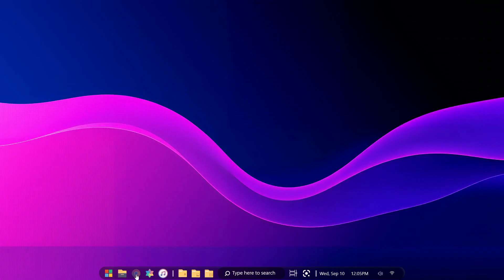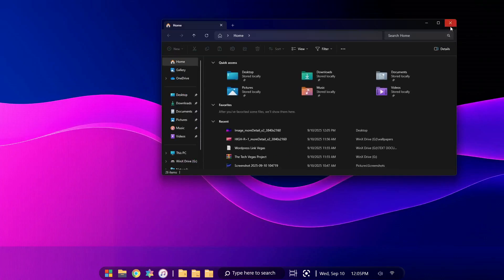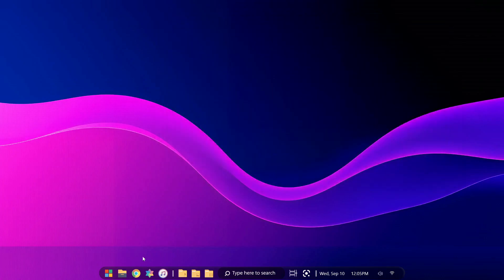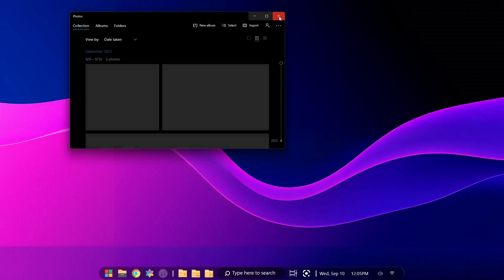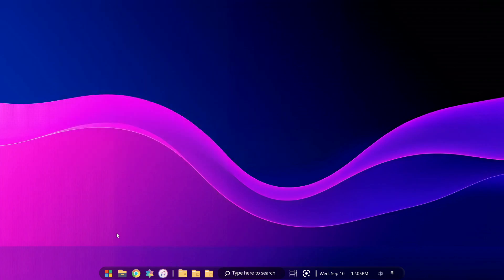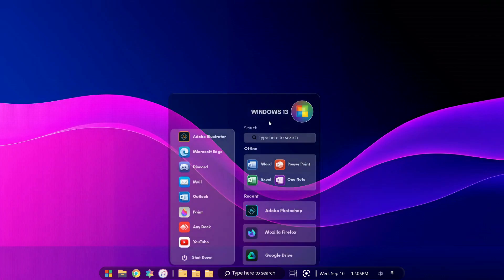Windows 13 Style Rainmeter Tutorial | Customize Windows 10 & 11 Desktop Look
🔹 About This Video: Windows 13 Style Rainmeter Tutorial | Customize Windows 10 & 11 Desktop Look.

In this video, I’ll show you how to customize your Windows 10 or Windows 11 desktop with a Windows 13 inspired style using Rainmeter. You’ll learn step-by-step how to set up the skin, apply widgets, and give your desktop a clean, futuristic look.

✅ Perfect for users who love desktop customization
✅ Beginner-friendly setup guide
✅ Works on both Windows 10 & Windows 11